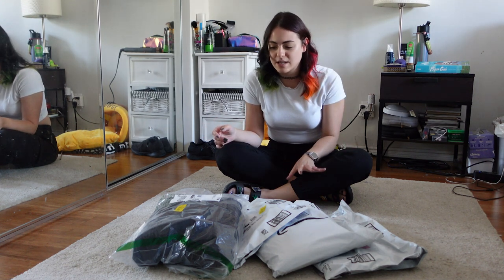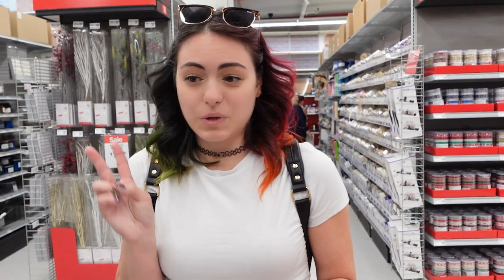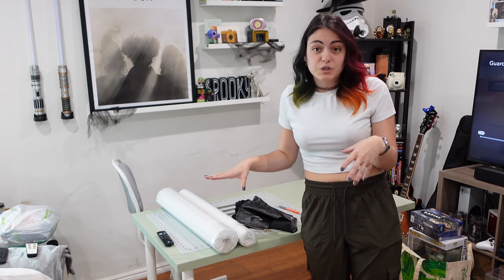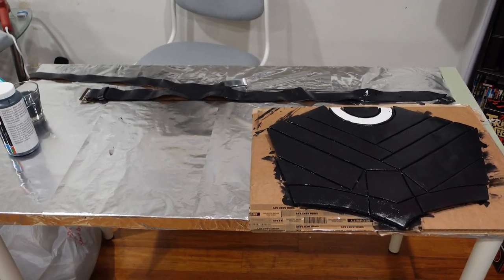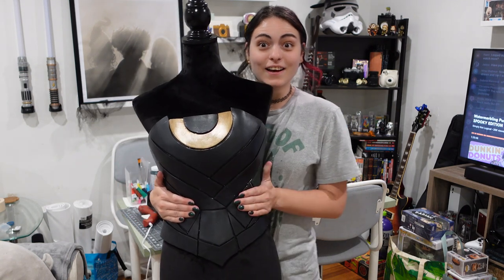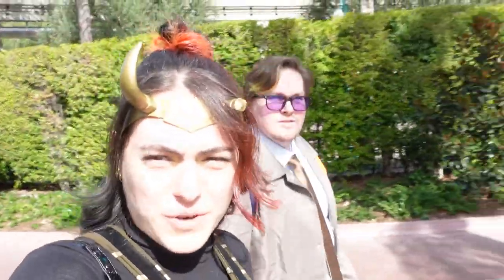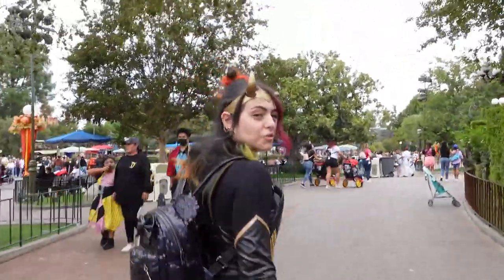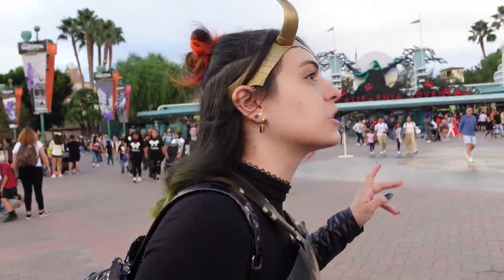Taking my DIY Sylvie Loki COSPLAY to Disneyland for Halloween!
This week on Pretty Nerdy Adventures, I waited till the last minute to build my Sylvie Loki cosplay for Halloween at Disneyland, while Michael lends some much needed emotional support. Join us on this adventure to find out if I manage to make it in time, or if I simply make a fool of myself 🏰 🐊👑

Join us Pretty Nerdy Partners, Taylor & Michael, (and possibly our two cats, Binx and Winifred, if they choose to make an appearance) every week to share in all your favorite & our favorite nerd cultures!